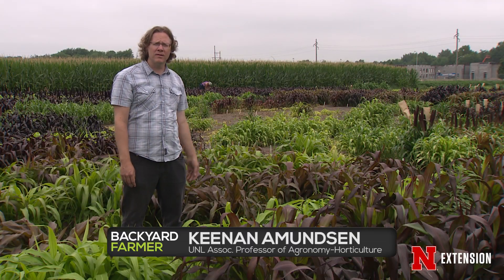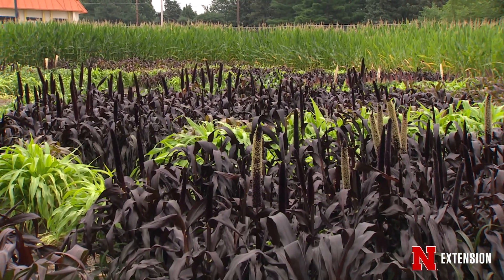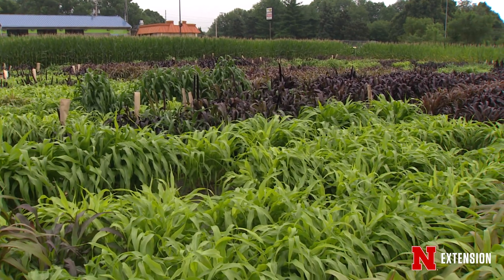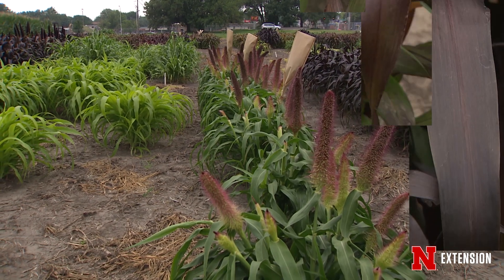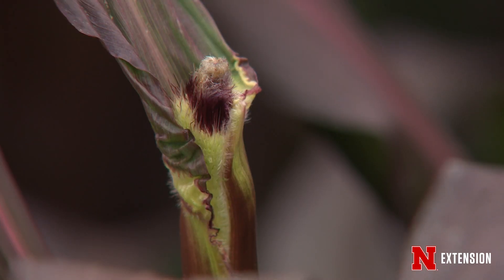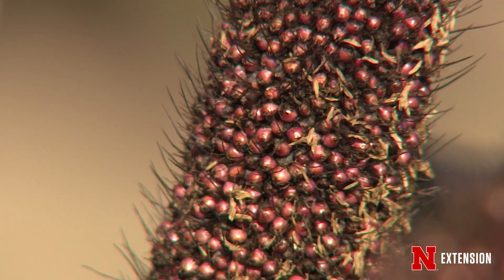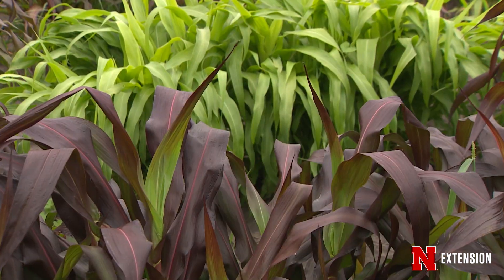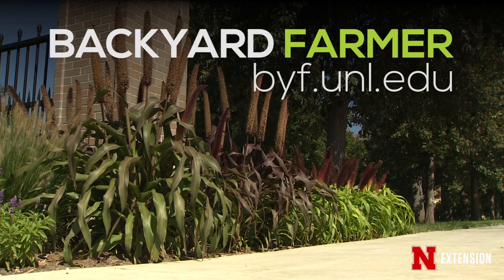Ornamental Pearl Millet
UNL Associate Professor of Agronomy and Horticulture Keenan Amundsen shows us the versatility and colors of ornamental pearl millet.